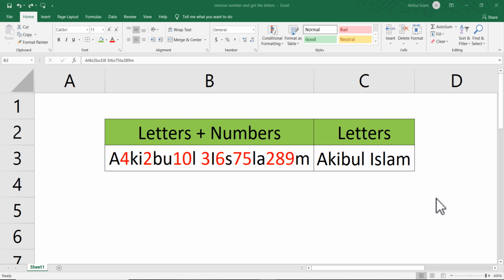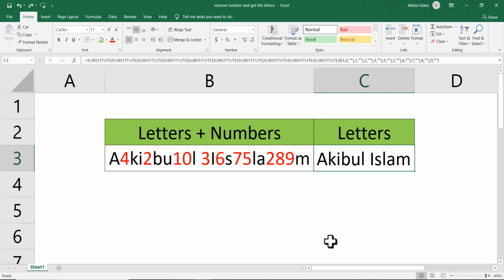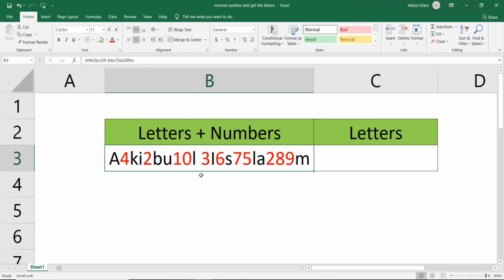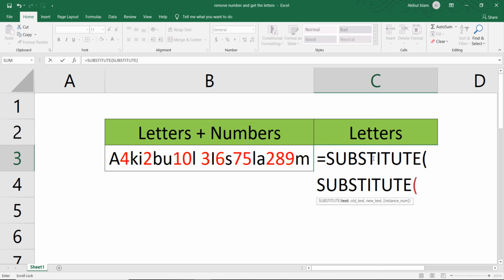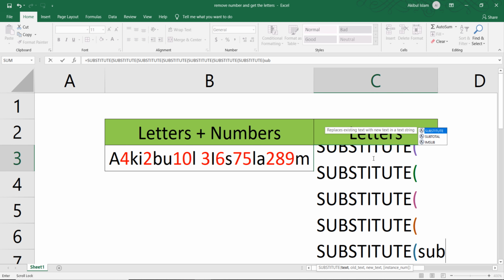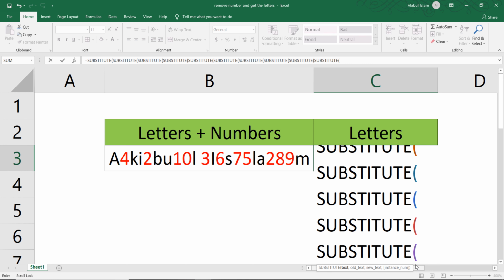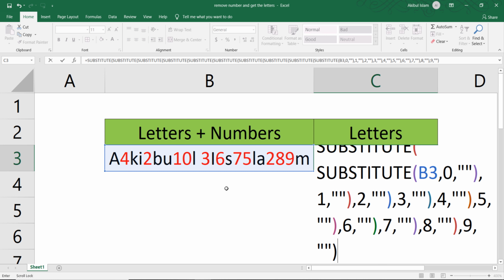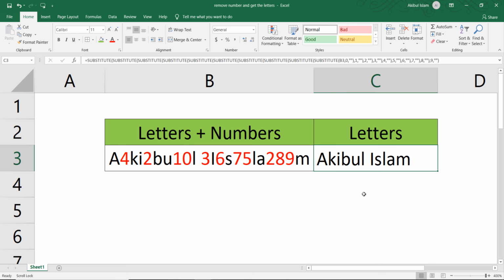Remove Numbers and Get Letters | Separate Text From Numbers | SUBSTITUTE function in Excel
Remove Numbers and Get Letters

SUBSTITUTE FUNCTION

Purpose :
Replace text based on content

Return value :
The processed text

Syntax :
=SUBSTITUTE (text, old_text, new_text, [instance])

Arguments :
text - The text to change.
old_text - The text to replace.
new_text - The text to replace with.
instance - [optional] The instance to replace. If not supplied, all instances are replaced.

School of Skill
skills beyond dimension

we are trying our best to provide tutorials of different software such as excel, PowerPoint, word, minitab that can help students to develop their Hard skill. Tutorial of C programming, how to properly use gmail and google drive, tips and tricks of google and more will be provided in this channel. So stay with us.